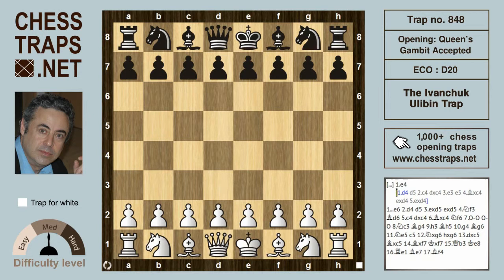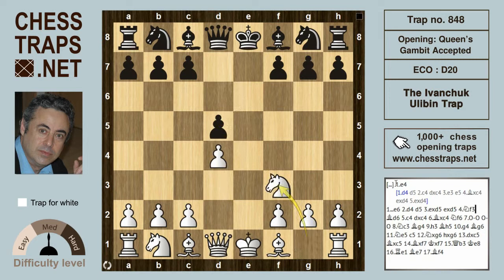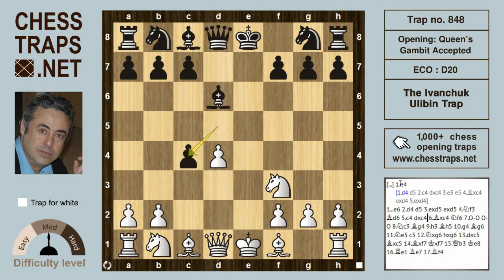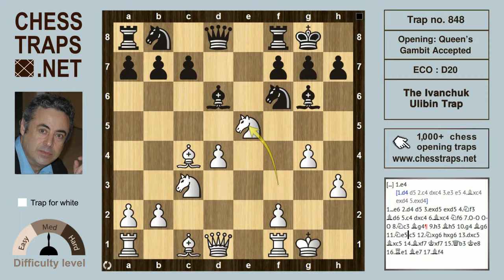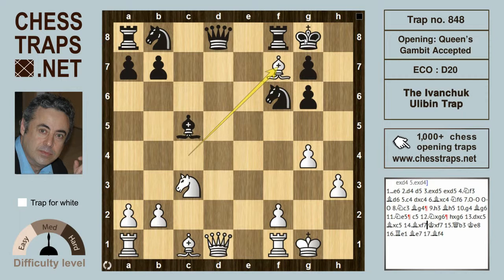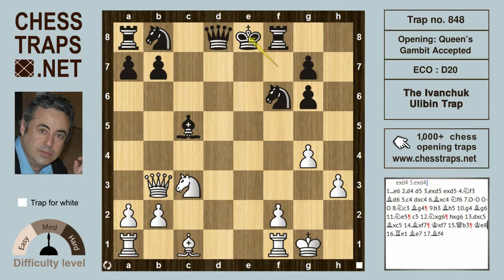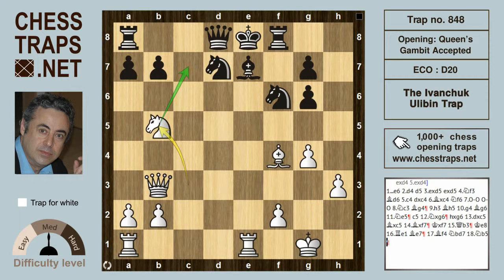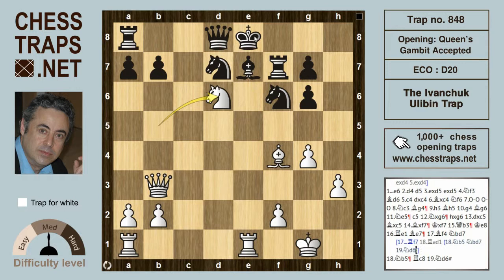Queens Gambit Accepted - The Ivanchuk Ulibin Trap (trap no. 848)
Ulibin - Lautier - Sochi 1989        Ivanchuk - Xavier Vila Gazquez 2008
1.e4 e6 2.d4 d5 3.exd5 exd5 4.Nf3 Bd6 5.c4 dxc4 6.Bxc4 Nf6 7.0–0 0–0 8.Nc3 Bg4 9.h3 Bh5 10.g4 Bg6 11.Ne5 c5 12.Nxg6 hxg6 13.dxc5 Bxc5 14.Bxf7+ Kxf7 15.Qb3+ Ke8 16.Re1+ Be7 17.Bf4